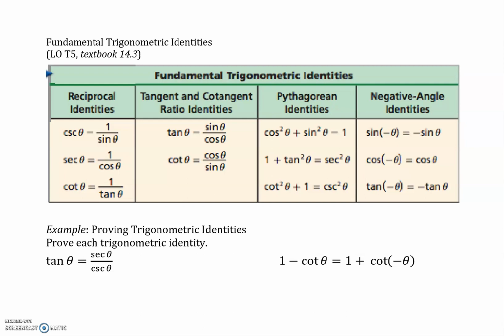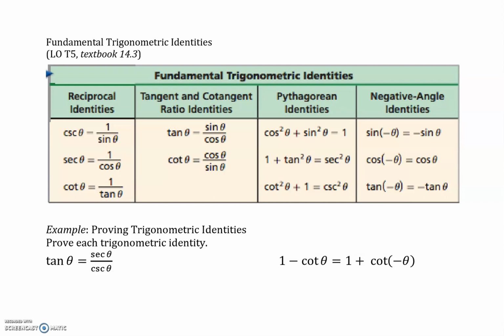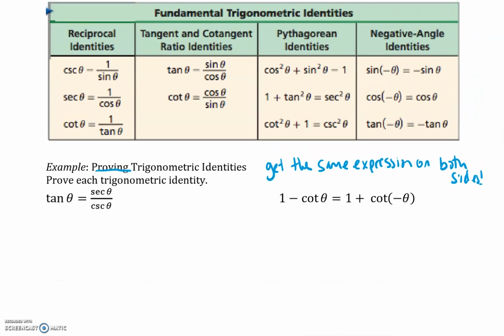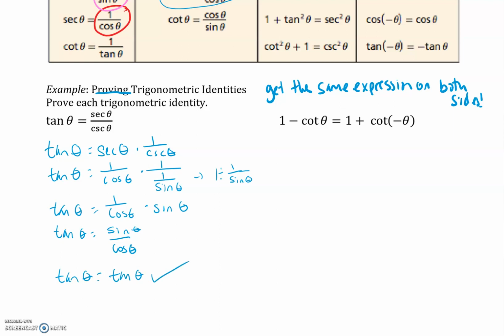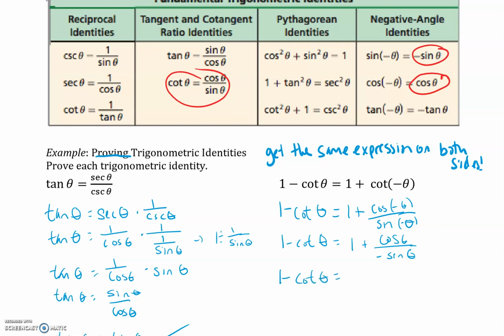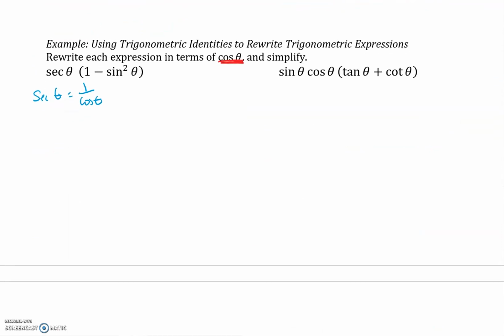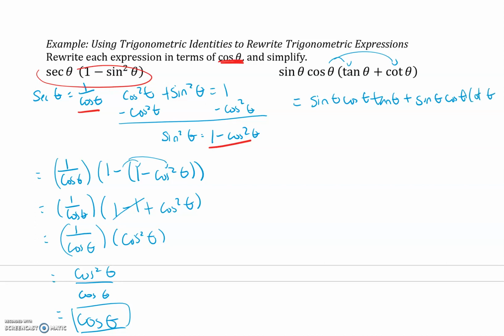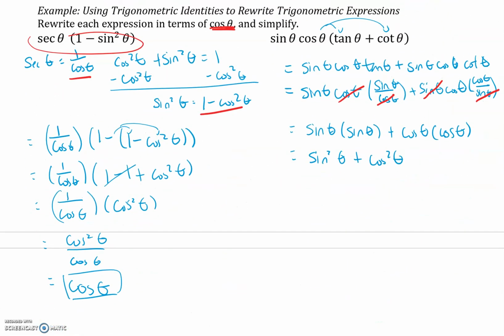14 3 Trigonometric Identities